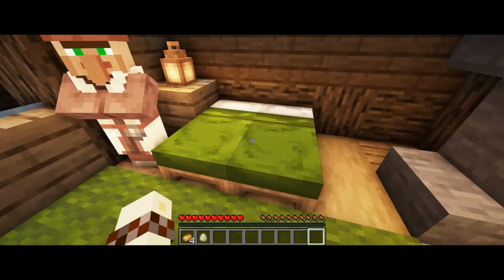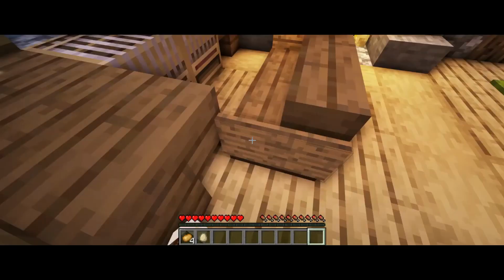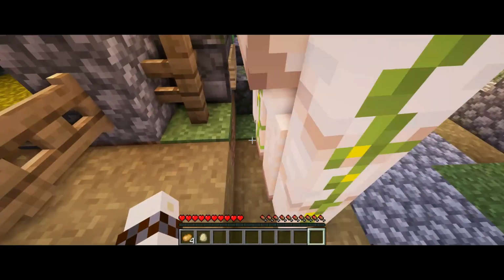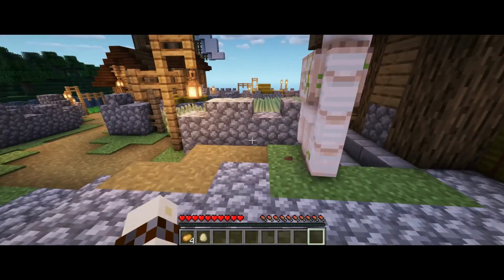building a minecraft village Farm house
A cute little farmhouse with a sheep farm built in!